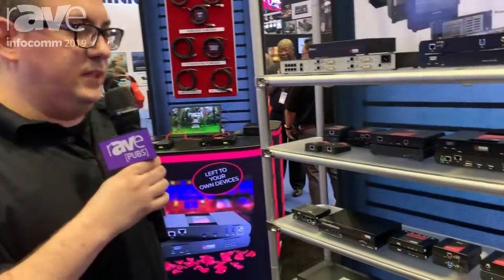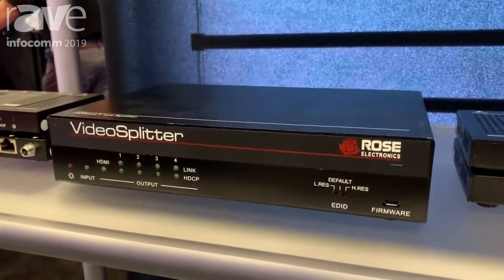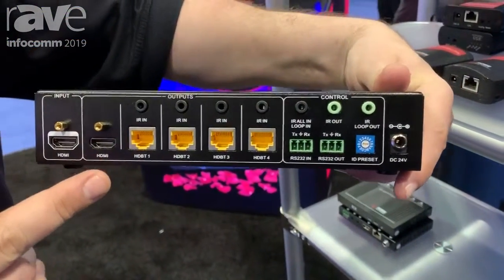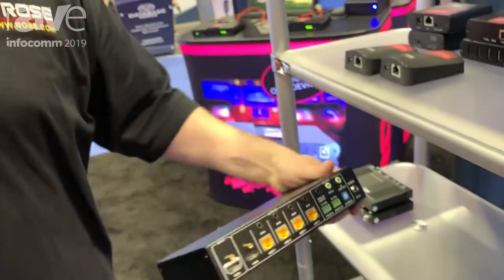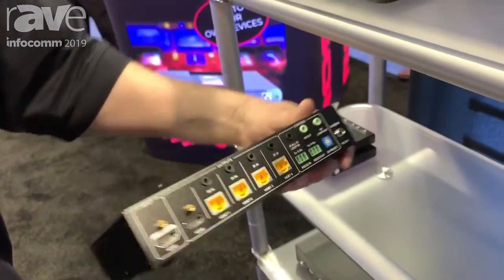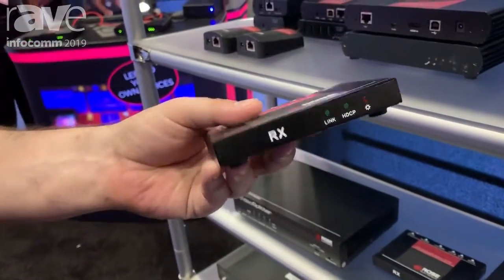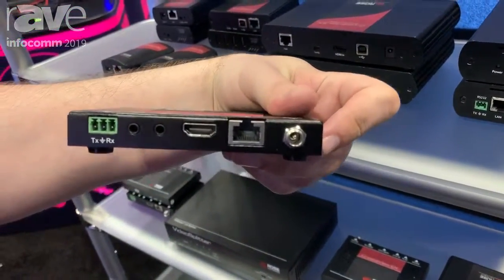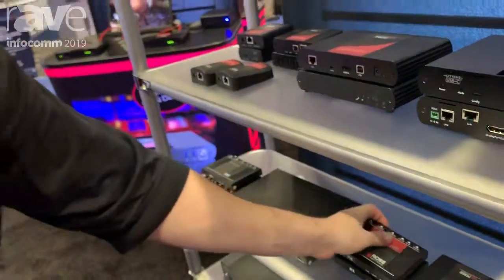InfoComm 2019: Rose Electronics Shows 1 x 4 VideoSplitter HDMI HDBaseT